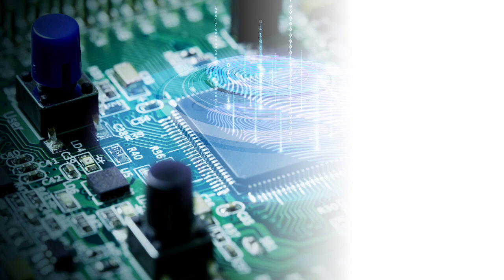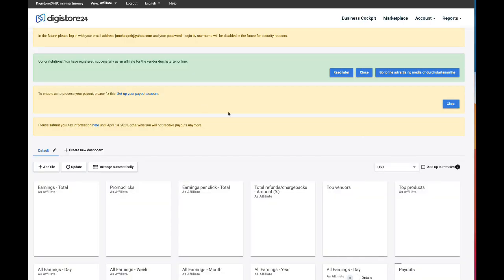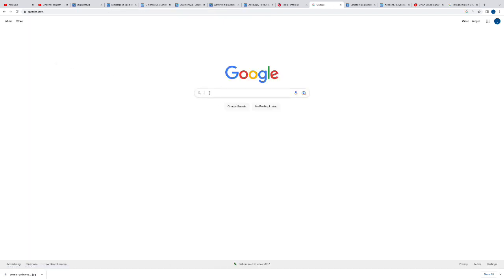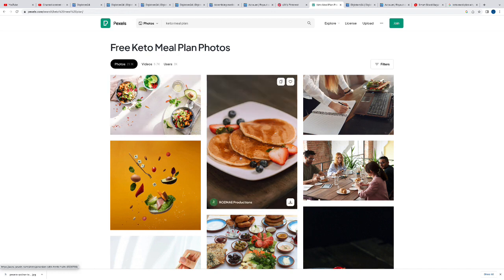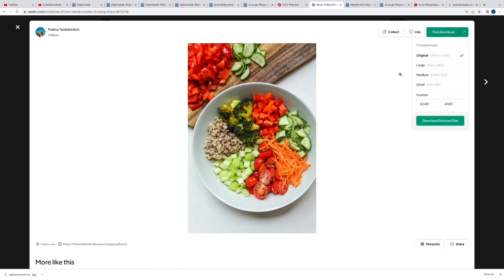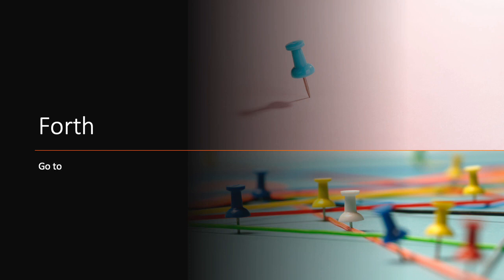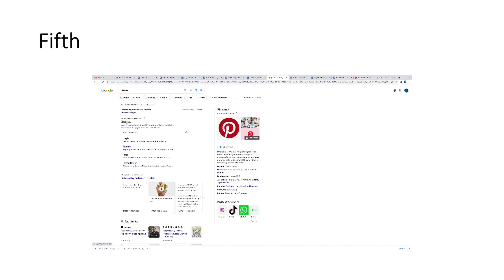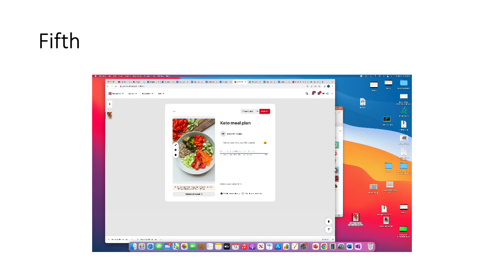How to make passive income if you have no money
This video will show you how to create a passive income opportunity when are broke or have no money. The possibilities are endless.